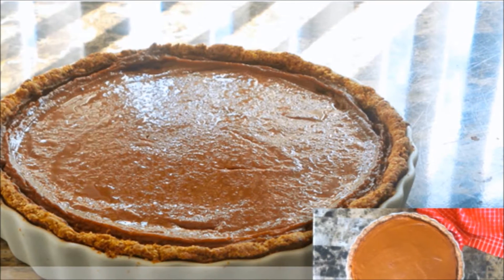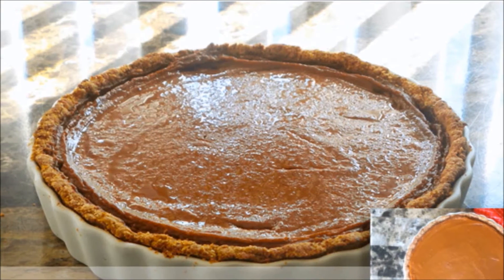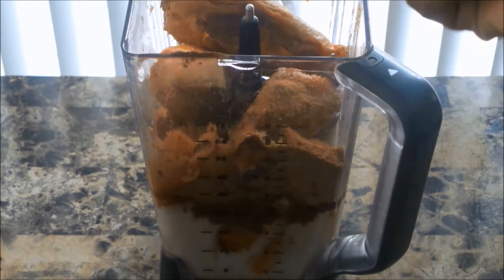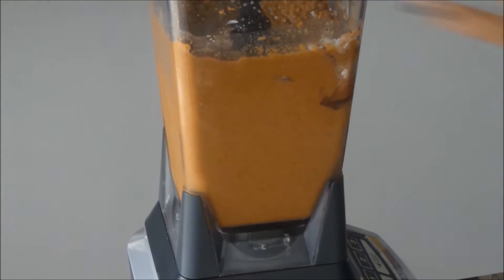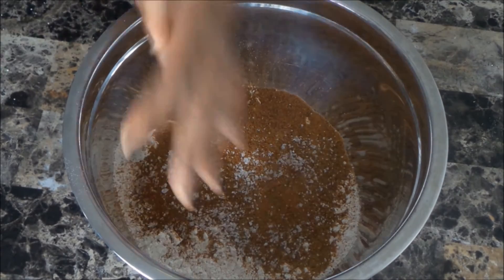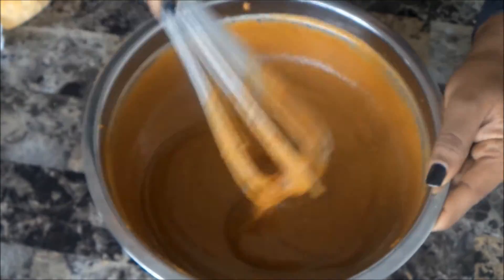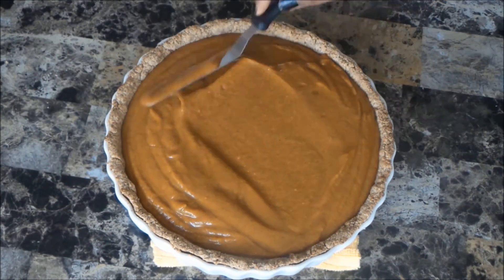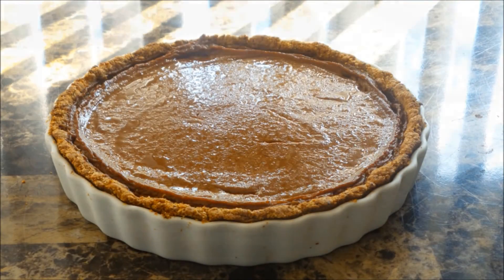Sweet Potato Pie | How To Make Vegan Sweet Potato Pie | Korenn Rachelle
Hey food family 😆!  Day 9 and still going strong. This is an awesome dessert recipe.  I hope you enjoy it. For this full recipe download my ebook linked below. I'll see you tomorrow with day 10!

📗 Everyday Vegan Food; an introduction to the versatility of vegan cooking. Over 100+ Recipes Mock Meats, Roasts, Salads, Soups, Sandwiches, Sides, Desserts, Breads, Pastas, Breakfast, and More! Download your copy now👇🏾👇🏾👇🏾👇🏾